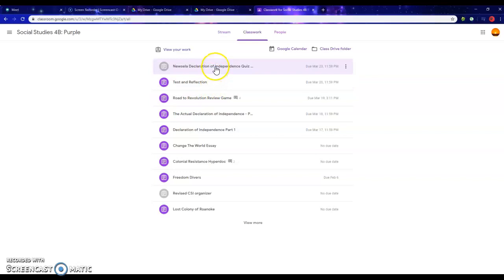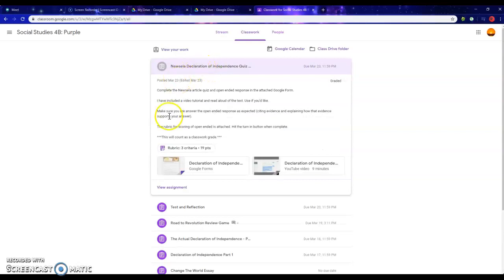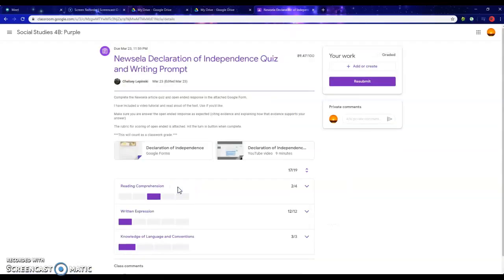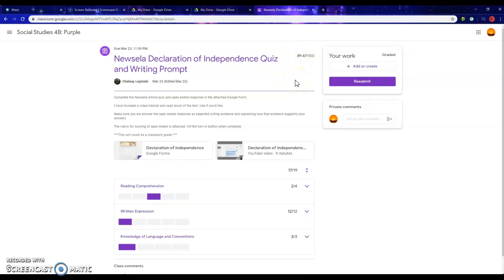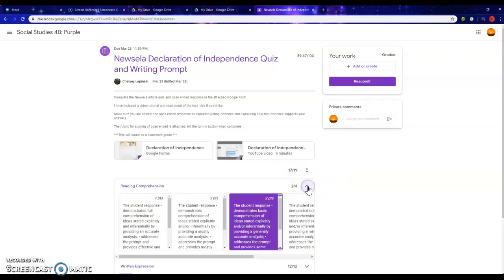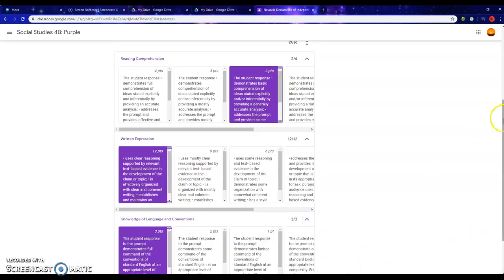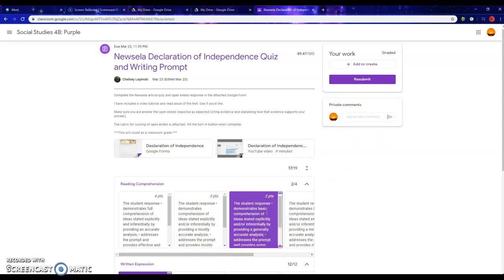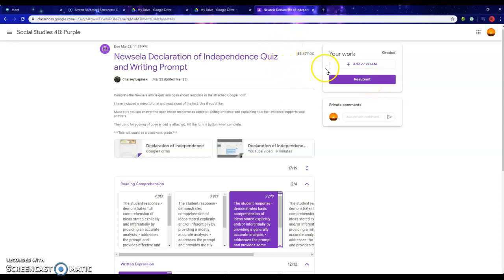How to See Grades in Google Classroom